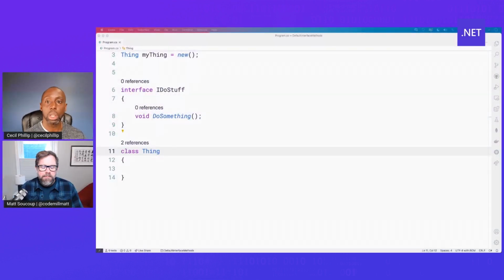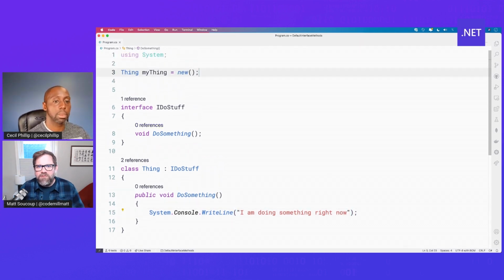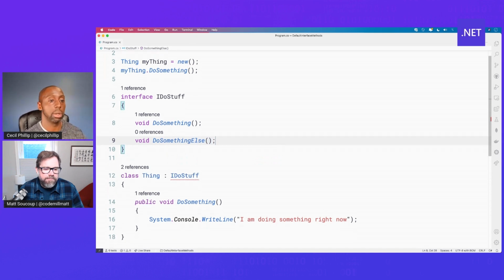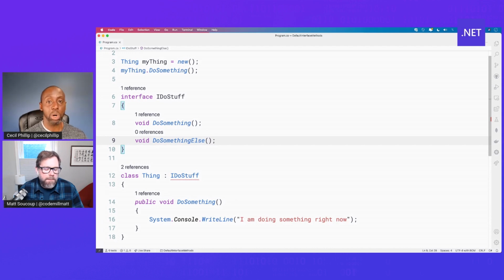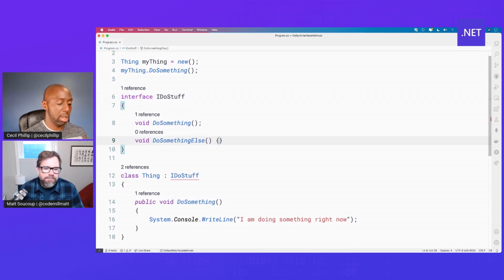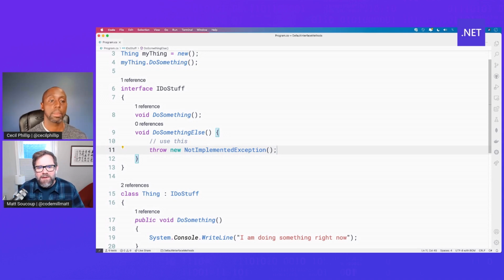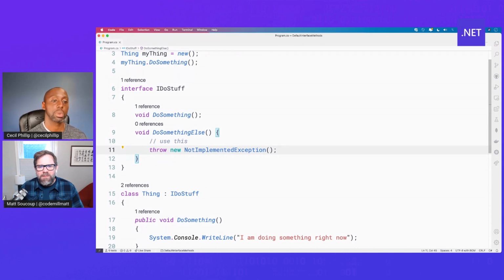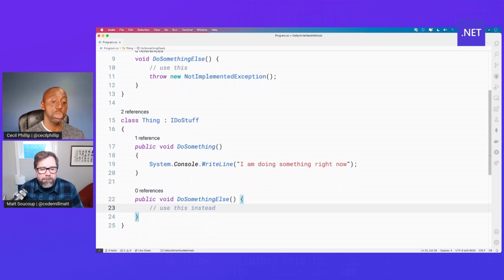C# Language Highlights: Default Interface Methods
In this short video, Matt and Cecil show us how we can use default interface methods in your C# code.

Update interfaces with default interface methods in C# 8.0